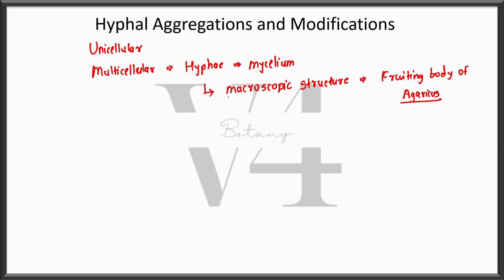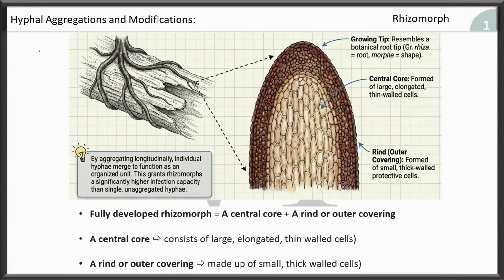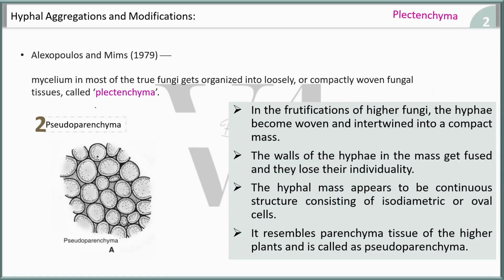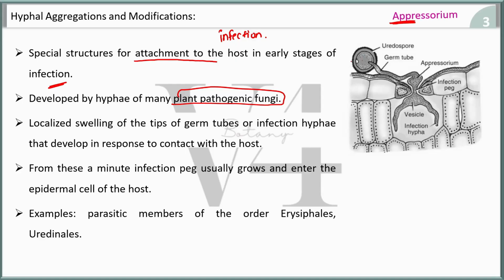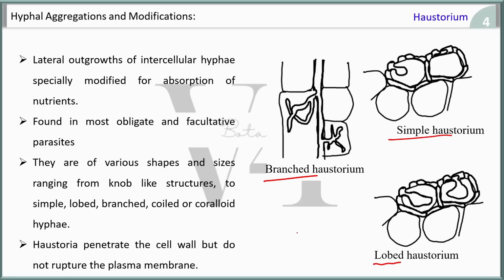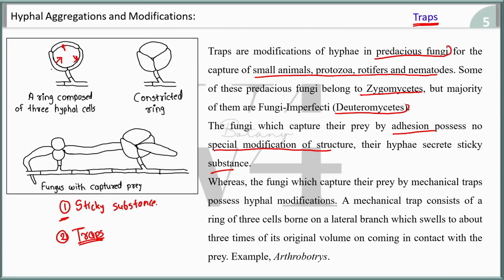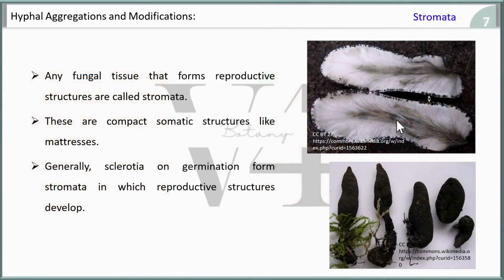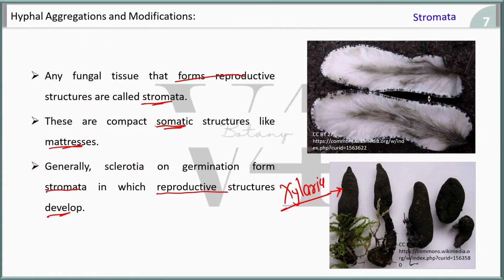Hyphal Aggregations and Modifications in Fungi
Fungi are more than just mushrooms!
🍄 From "hunting" nematodes to surviving extreme conditions, fungi use amazing structural modifications to get the job done. In today’s video, we explore the different ways hyphae aggregate and transform into specialized tools like:
• Rhizomorphs: The root-like structures for transport and infection.
• Plectenchyma: Understanding Prosenchyma vs. Pseudoparenchyma.
• Appressoria & Haustoria: How parasitic fungi attach to and feed from their hosts.
• Traps: The mechanics of predatory fungi like Arthrobotrys.
• Sclerotia & Stromata: Survival and reproductive strategies.

Timestamps:
0:00 Introduction
1:53 Rhizomorphs
4:35 Plectenchyma
7:31 Appressoria
9:16 Haustoria
11:12 Fungal Traps
13:37 Sclerotia
15:23 Stromata
17:07 Quick revision